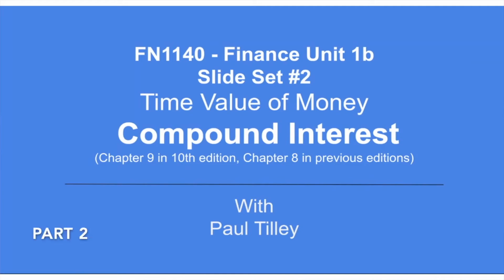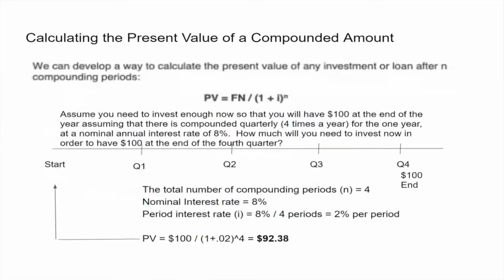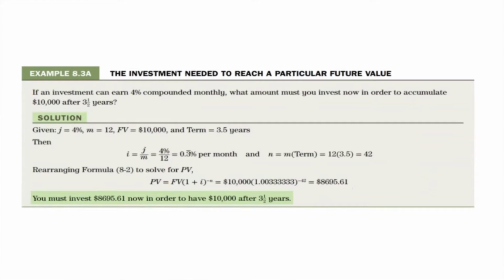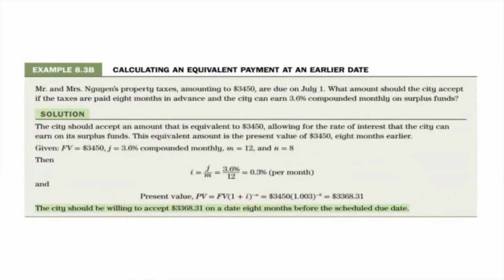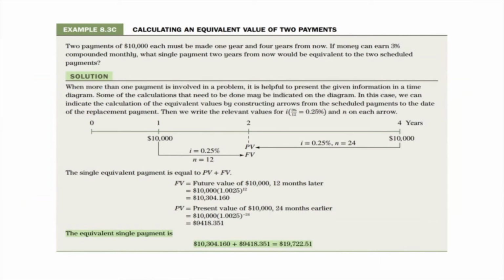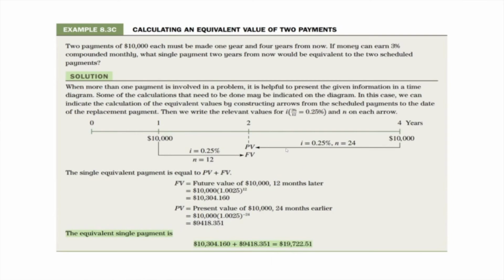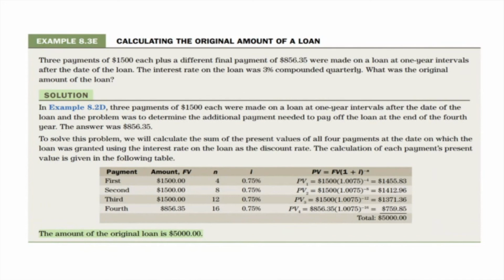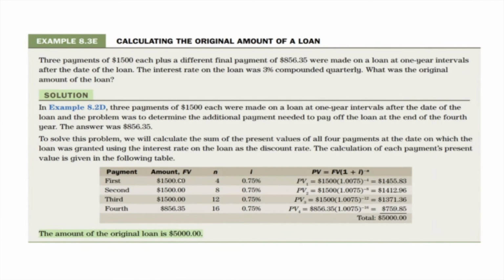Unit 1b - Video D : Calculating the Future Value and the Present Value using Compound Interest